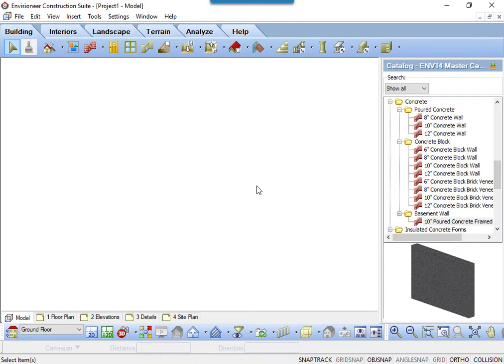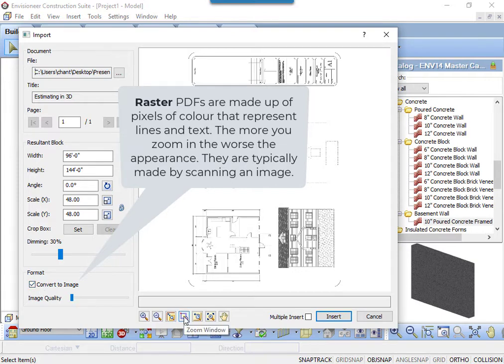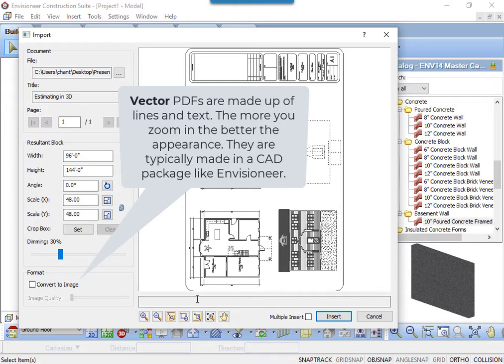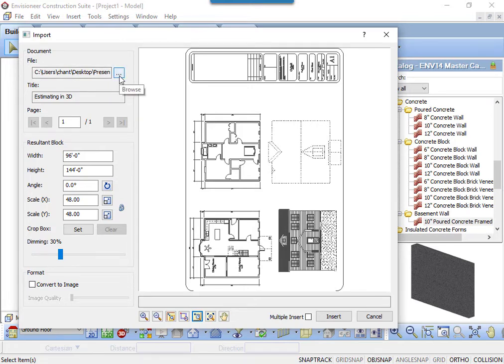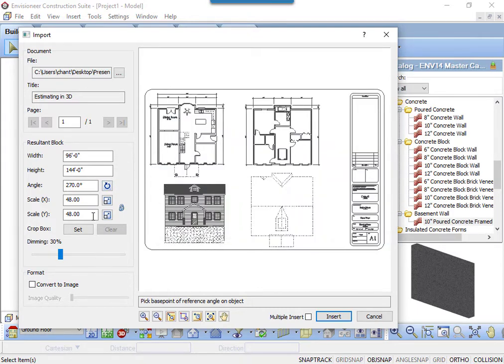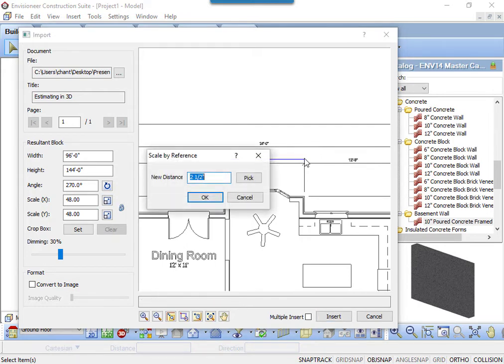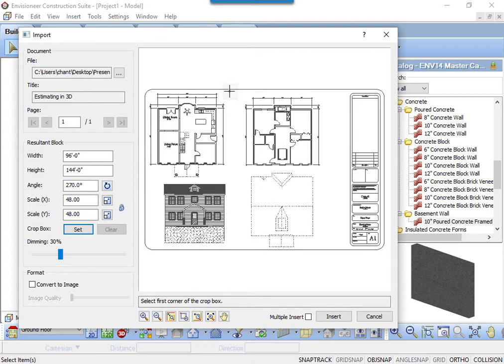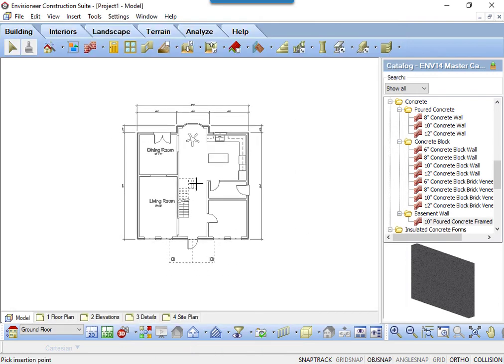Importing a PDF to trace for a BIM model in Envisioneer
Learn the settings in the import pdf dialog box so that any pdfs that you bring in to trace will be accurate.